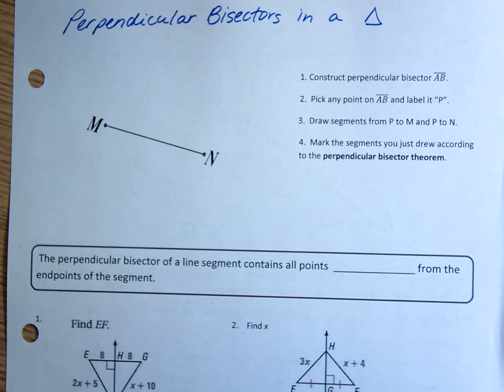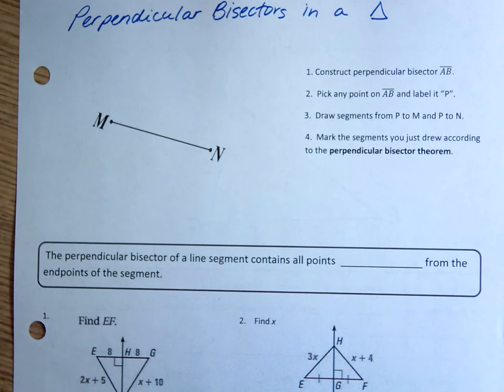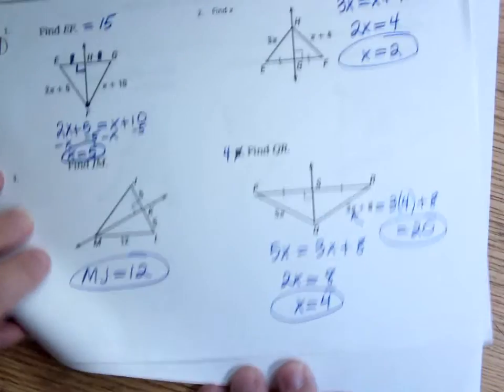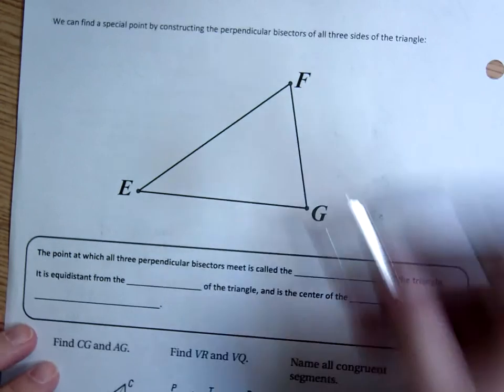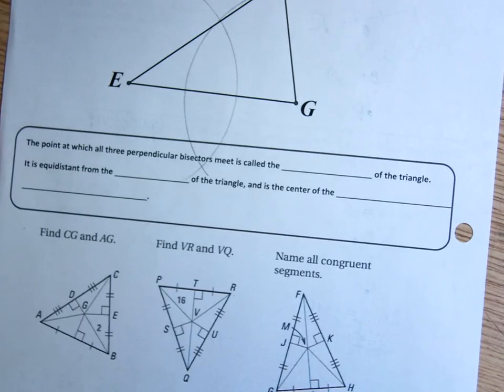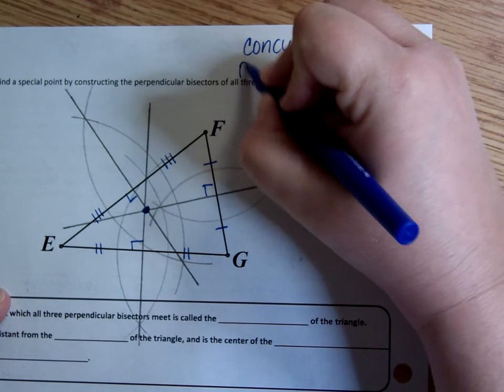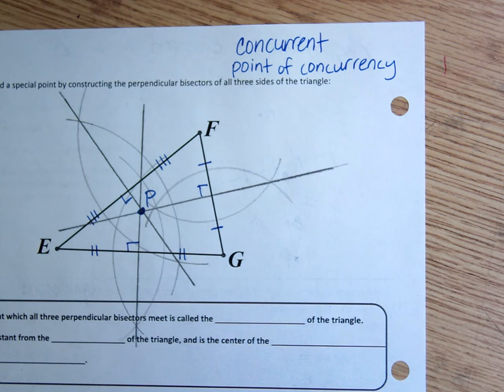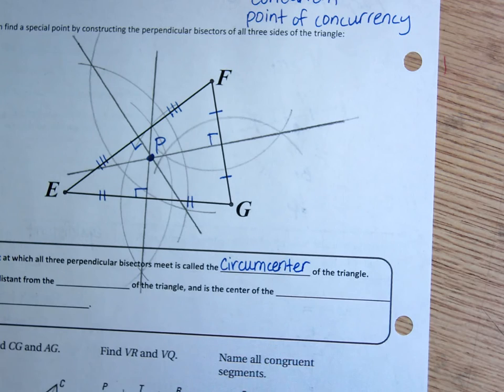Perpendicular Bisectors and the Circumcenter